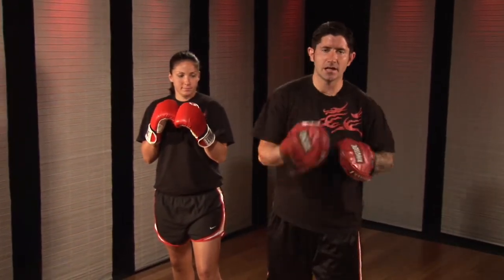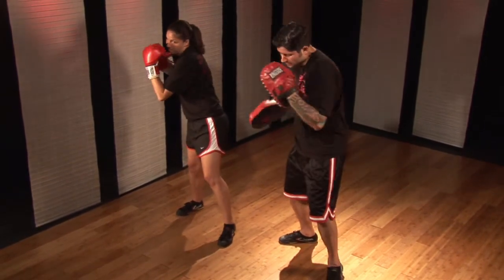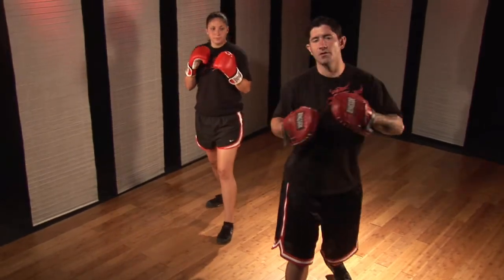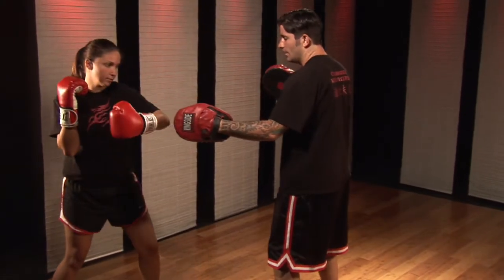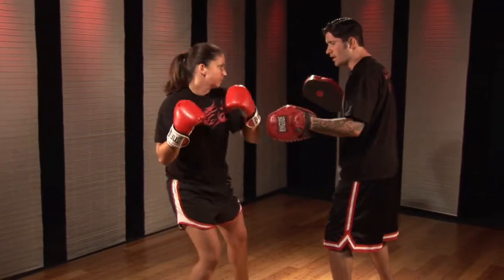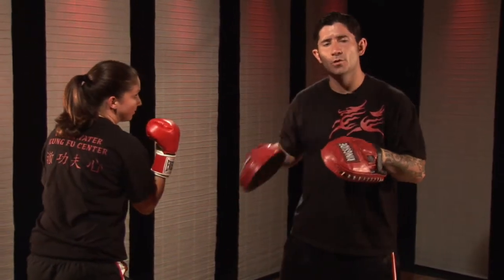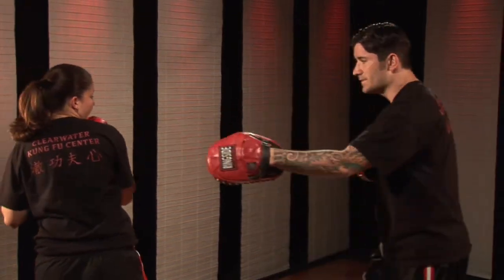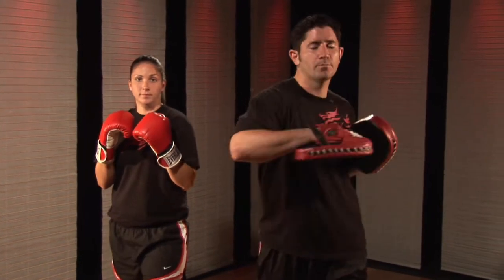Kickboxing : Lead Hook & Uppercut Combo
In kickboxing, practice the lead hook and uppercut pad drill combination to improve fighting technique. Perform this attack combo with tips from a martial arts instructor in this free kickboxing video.